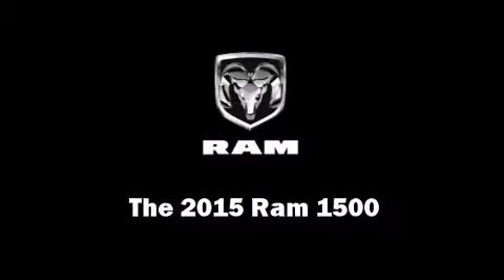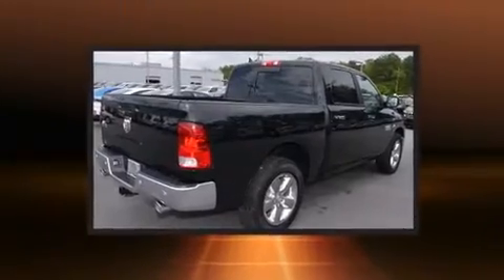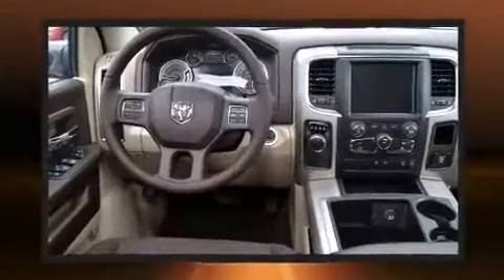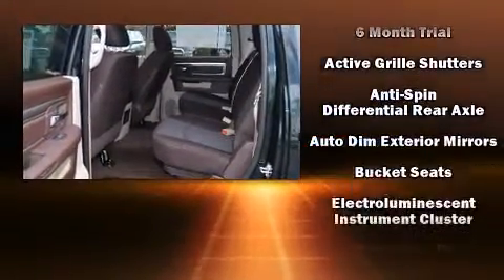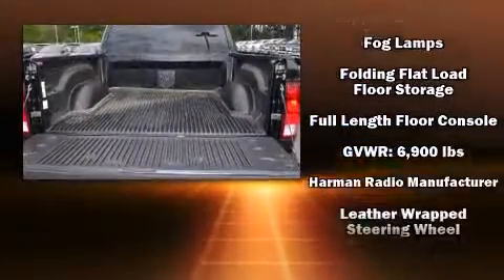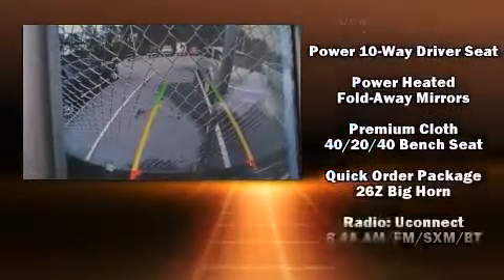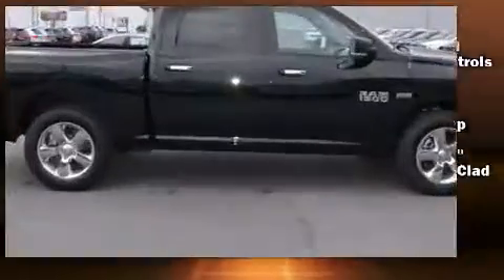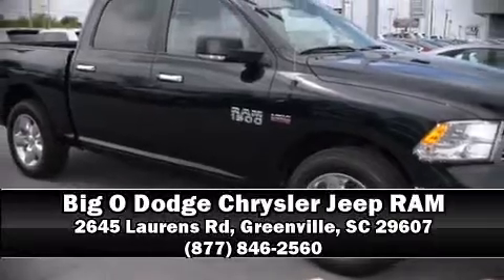2015 Ram 1500 SLT in Greenville, SC 29607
This 4 door, 5 passenger truck offers the latest in technological innovation and style. It features an automatic transmission, rear-wheel drive, and a powerful 8 cylinder engine. Top features include air conditioning, a built-in garage door transmitter, a rear step bumper, front bucket seats, tilt steering wheel, turn signal indicator mirrors, remote keyless entry, and a split folding rear seat. Safety equipment has been integrated throughout, including: dual front impact airbags, head curtain airbags, traction control, brake assist, a security system, an emergency communication system, and 4 wheel disc brakes with ABS. For added security, dynamic Stability Control supplements the drivetrain. We pride ourselves on providing excellent customer service. Please don't hesitate to give us a call.